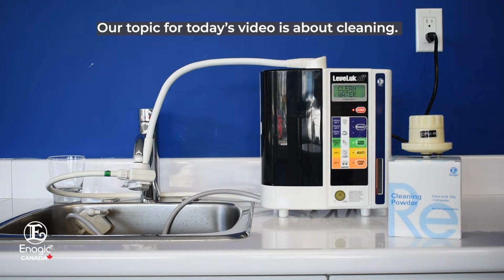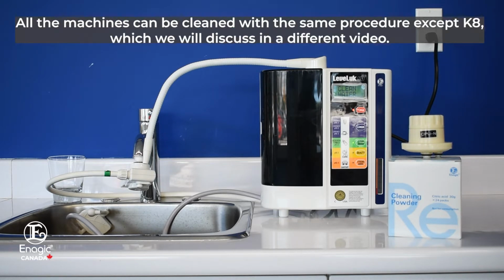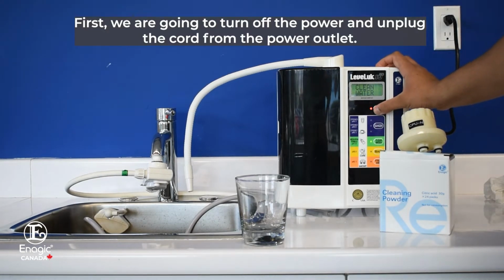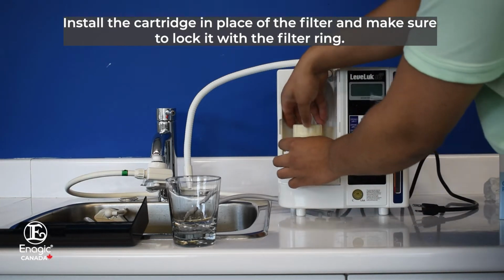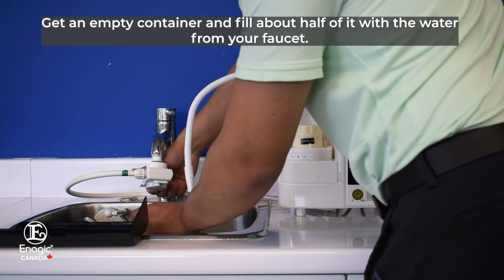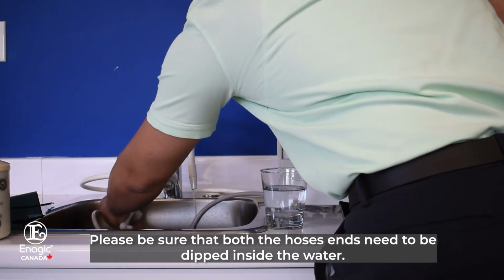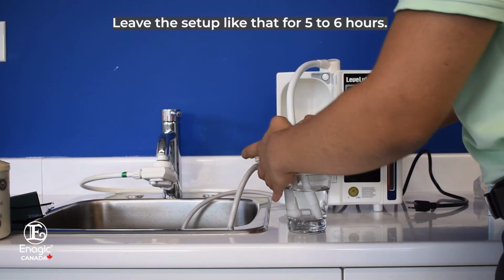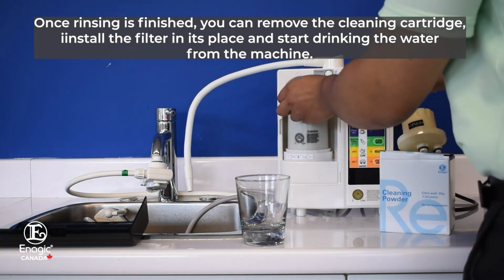E-cleaning for Leveluk SD501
Learn how to use E-cleaning powder for your Enagic machine. All machines can be cleaned with this procedure, except for Leveluk K8.